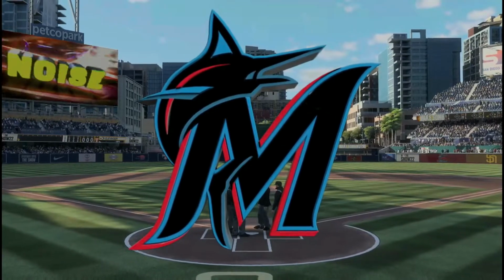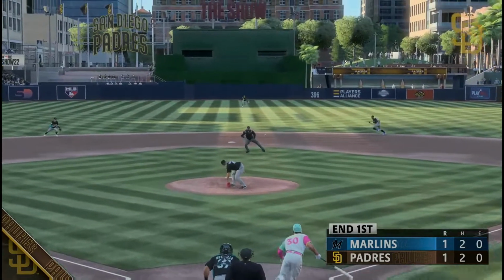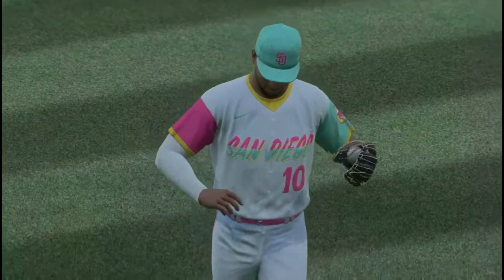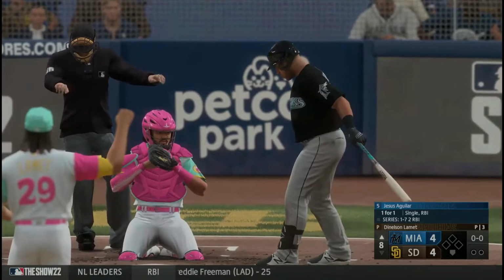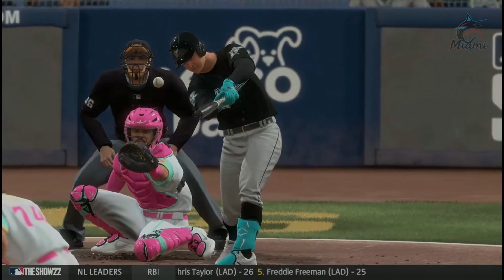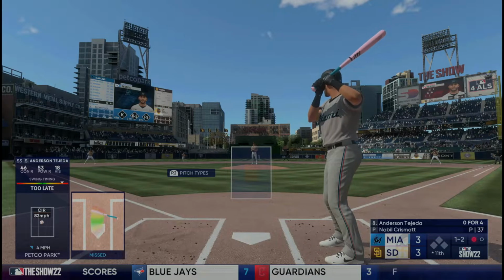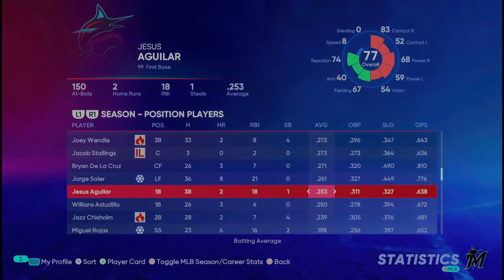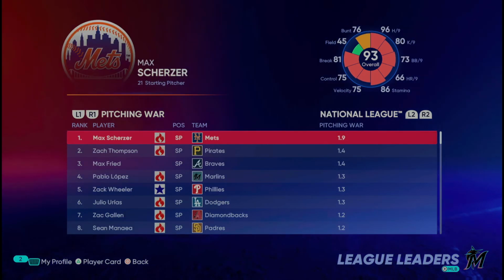The Marlins Attempt to Split Series vs Padres! | MLB The Show Marlins Rebuild #9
In this video, we continue the series vs the Padres and attempt to climb back over .500! I'm leaving to go back home to Colorado today, so make sure to stay safe and have a great holiday! There is truly so much to be thankful for this Thanksgiving!